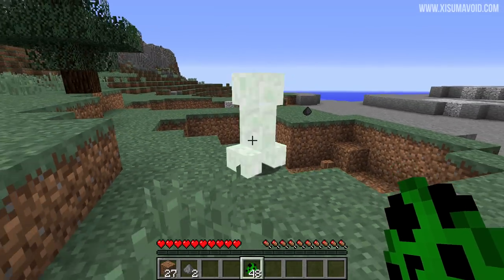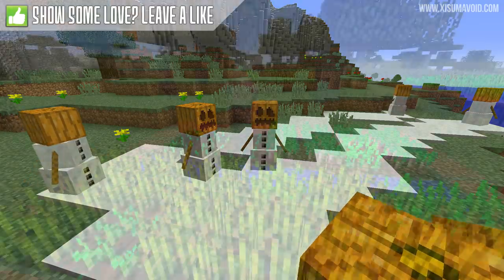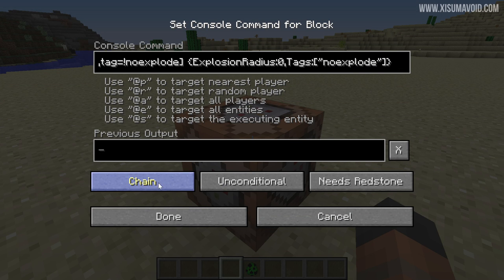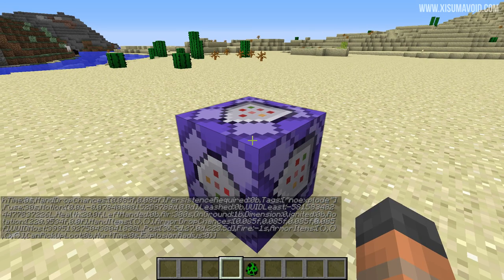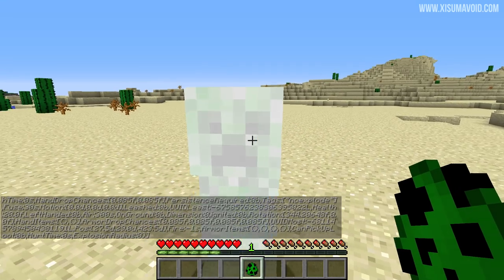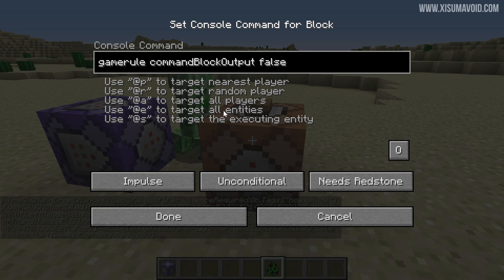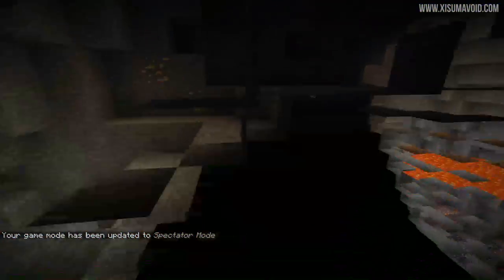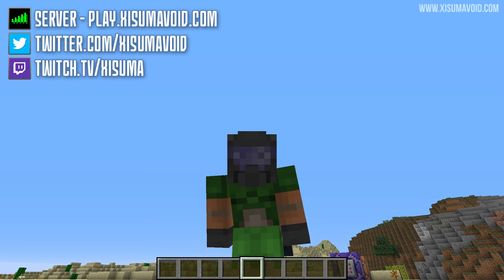Minecraft 1.12: Disable Creeper Explosions (Without Gamerule) Tutorial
This video will show you how to stop creepers from destroying blocks WITHOUT using that gamerule that everyone's gonna comment about.

/entitydata @e[type=creeper,tag=!noexplode] {ExplosionRadius:0,Tags:["noexplode"]}